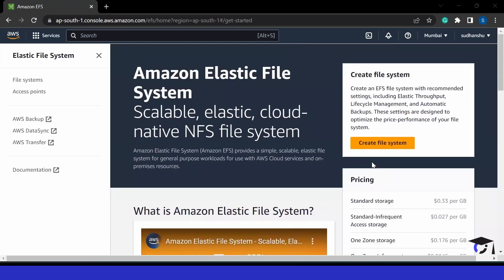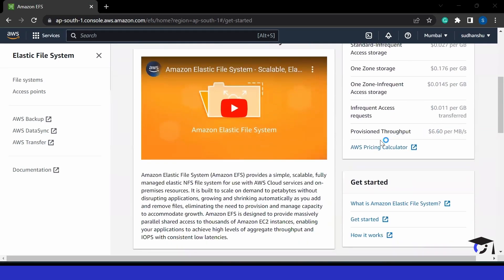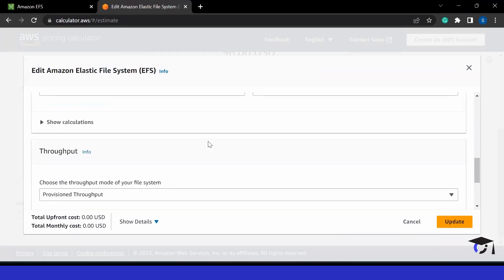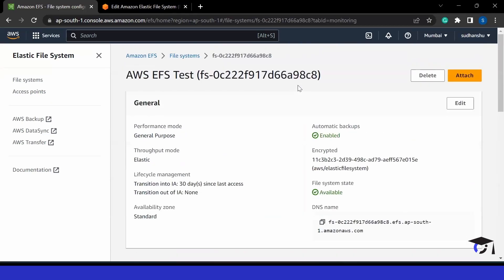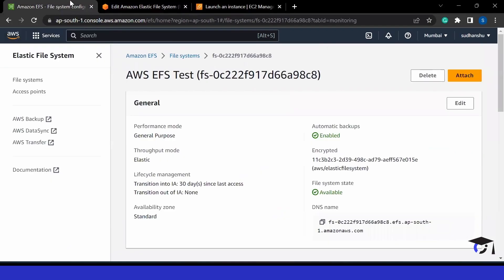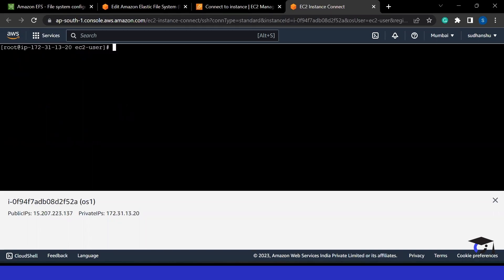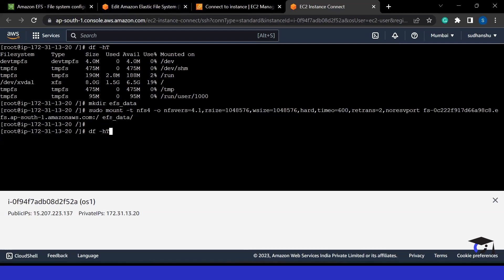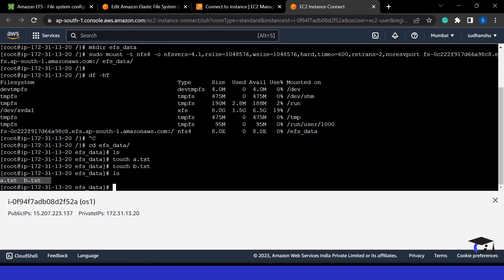Tutorial: AWS Elastic File System | Cloud Institute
In this first video in a series of AWS tutorials, we take a look at the elastic file system, or EFS.

Based out of Austin, Texas, Cloud Institute is a leading cloud computing coaching and training provider. Accredited by Microsoft, Cisco, NetApp, CompTIA, ITIL, and a number of other certification bodies, we provide the best in online training through personalized coaching, hands-on labs and online courses.